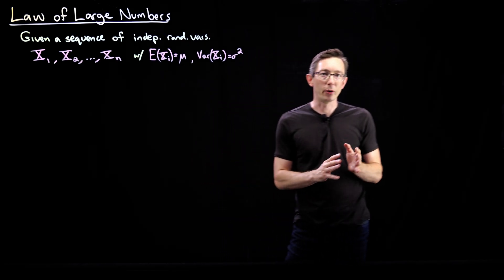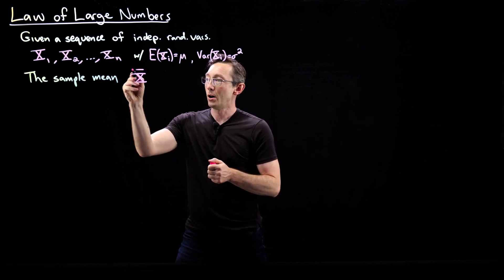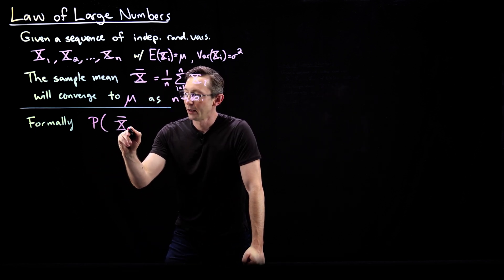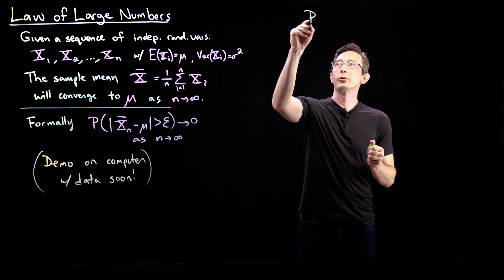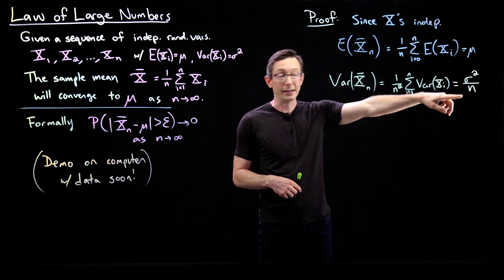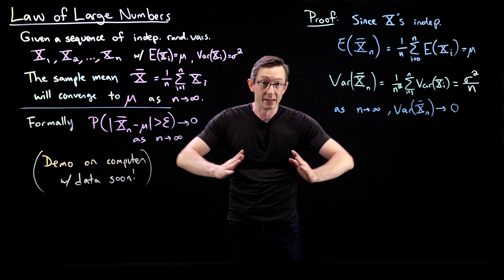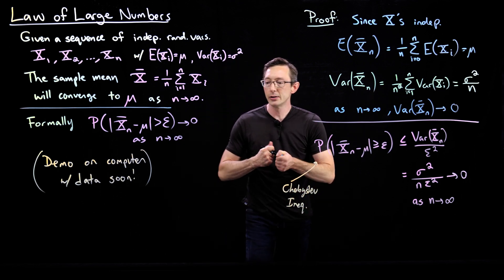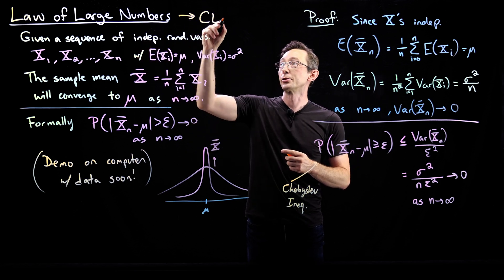The Law of Large Numbers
This video explores the law of large numbers, which is an important result in probability and provides a baby step towards the central limit theorem.  This is the basis of much of statistical analysis too, saying that the sample mean of a number of i.i.d. random variables will converge to the mean of the individual random variables.

%%% CHAPTERS %%%
00:00 Intro
00:52 Statement of the LoLN
03:18 Formal Definition of LoLN Convergence
05:08 Proof of the LoLN (Informal)
09:04 Proof of the LoLN (Formal)
10:47 Outro